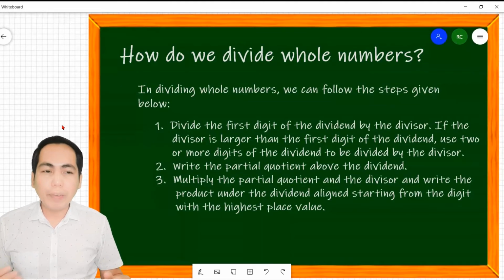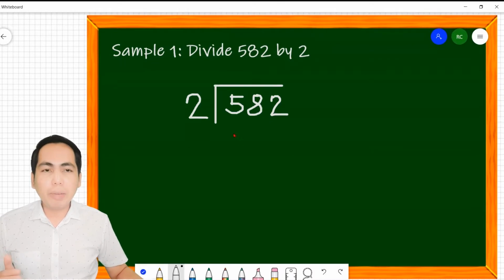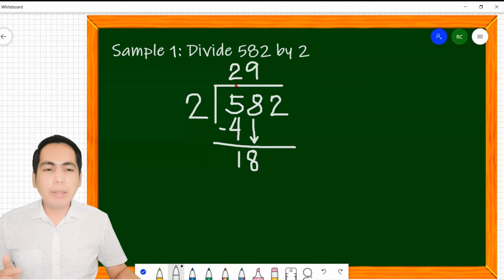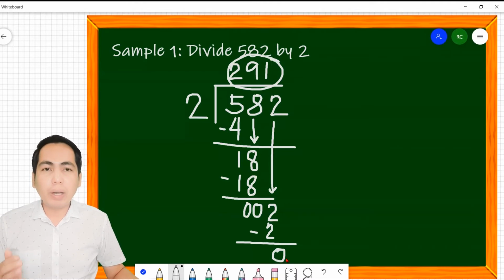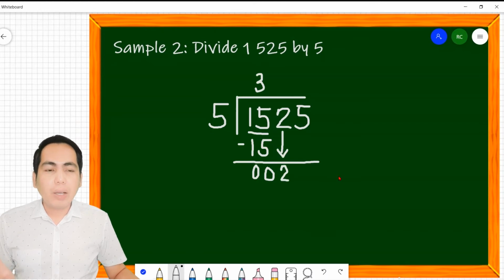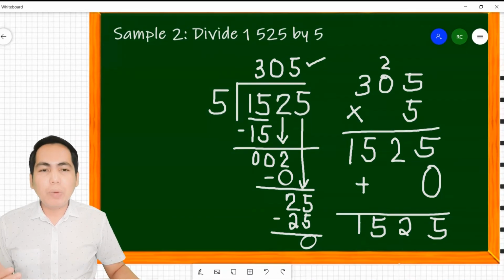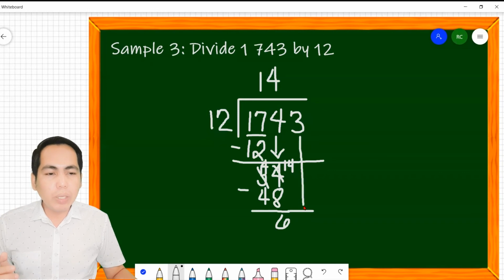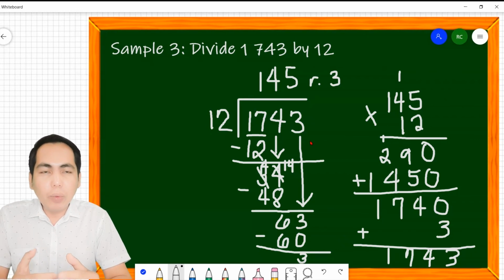DIVISION OF WHOLE NUMBERS ǀ ROWEL CARPIO MATH TUTORIAL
In this video, I am presenting division of whole numbers. The division of whole numbers is this video follows the Long Division Method. The lesson is presented through a step-by-step process so that viewers can fully understand how to divide whole numbers. Examples are given so that viewers can follow through and understand how each step is performed.